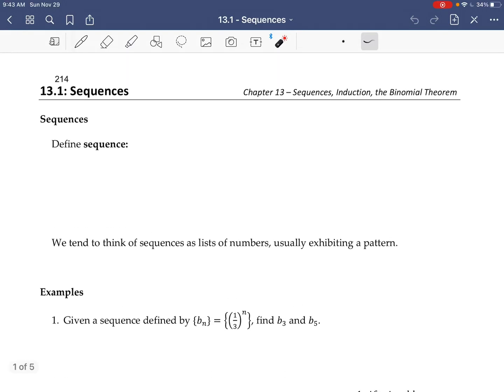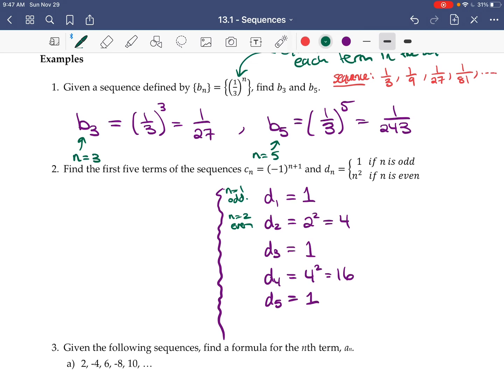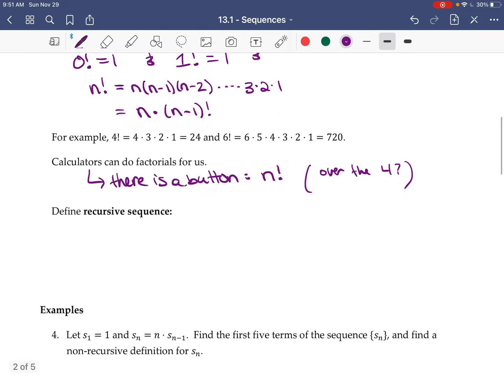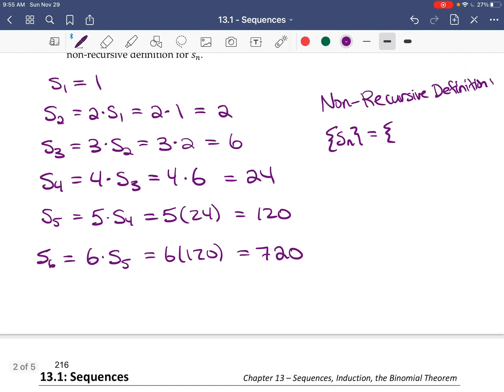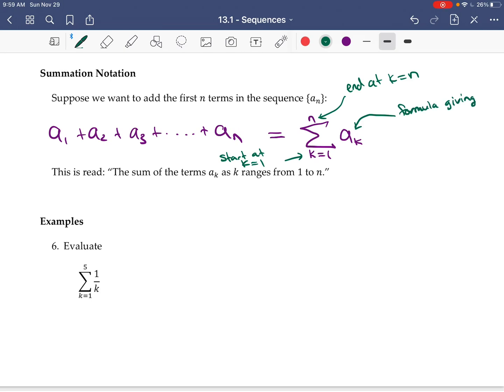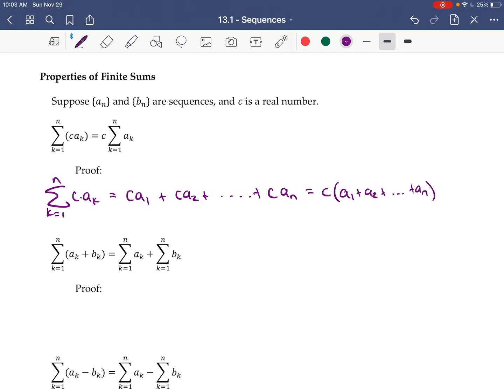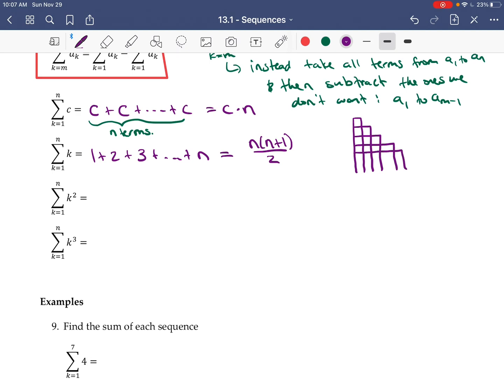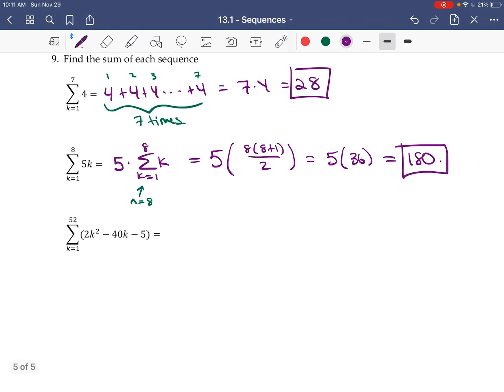Math 107 - Section 13.1 — Sequences